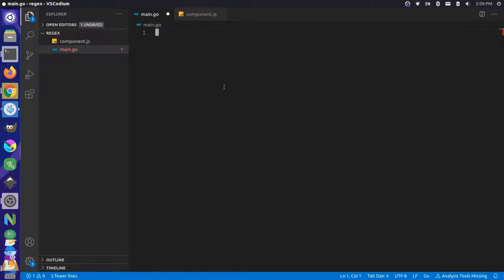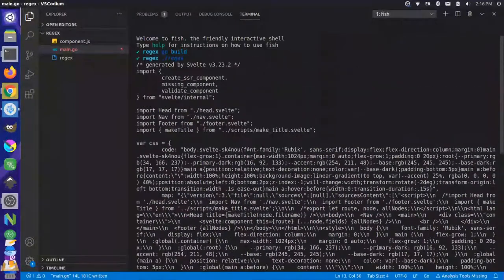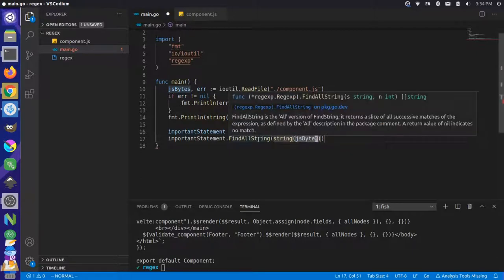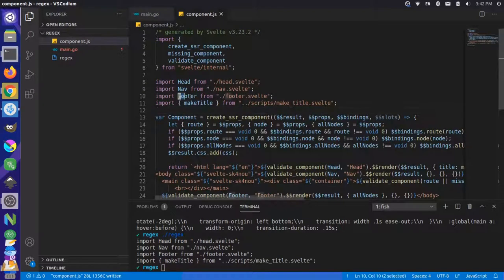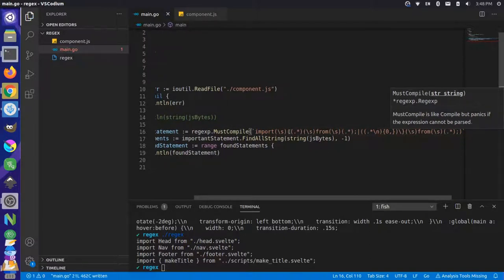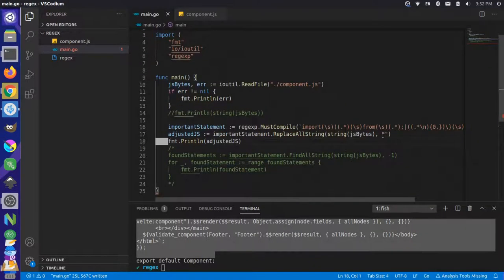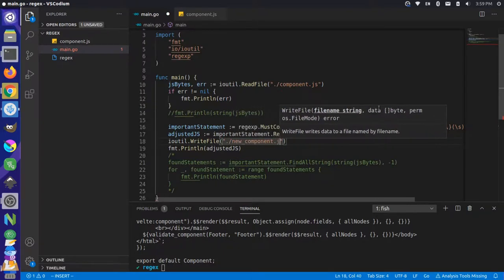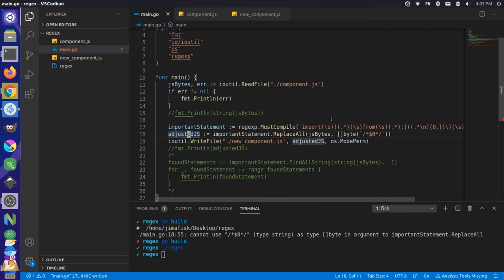Wrap text found with Regexp in Go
This video shows how to find a dynamic pattern using Go's regexp package, then replace the found string with a commented version of the same string. It shows how to get access to the found pattern in the ReplaceAll() method of a Regexp in Go.

We go over:
- Reading a file from the filesystem
- Creating a regular expression pattern
- Wrapping the text in a multi-line comment and replacing it in the original file
- Writing the adjust file back to the filesystem